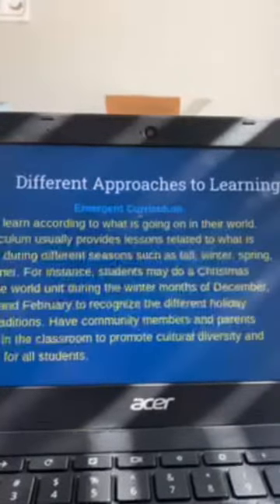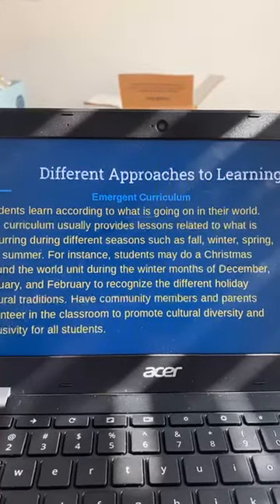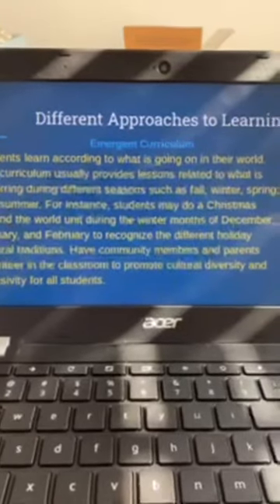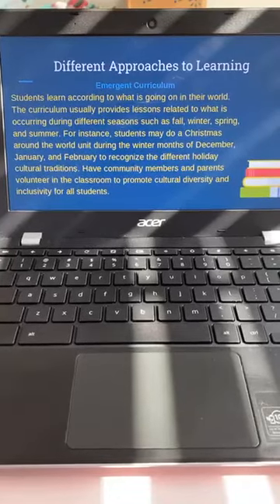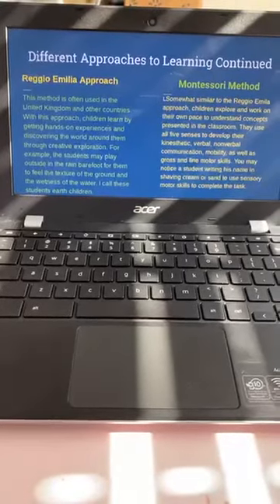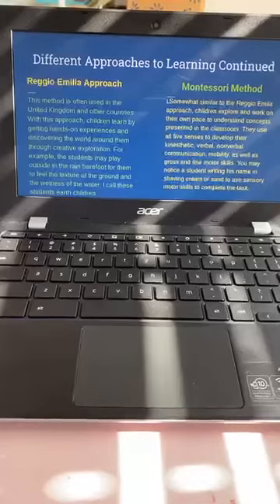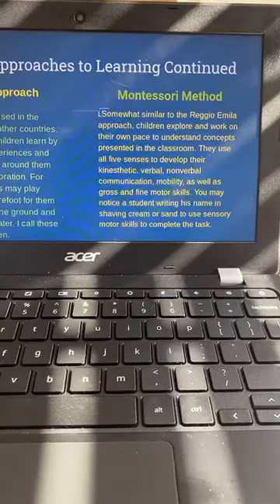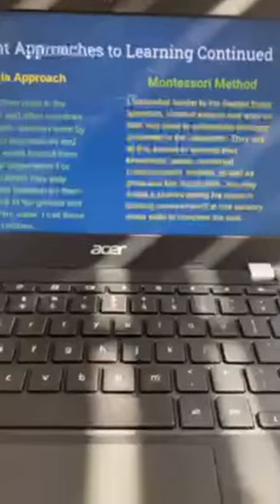Reading and Writing Across the Curriculum with Head Start Children-July 2021